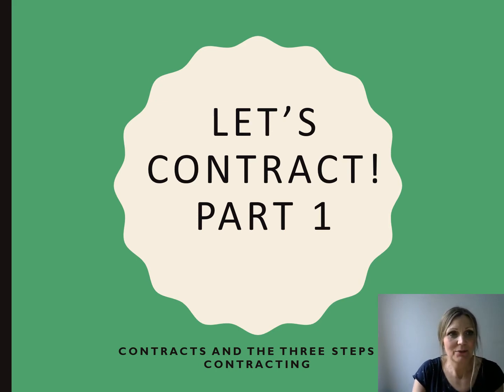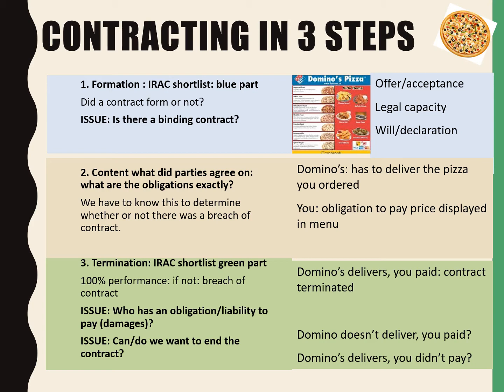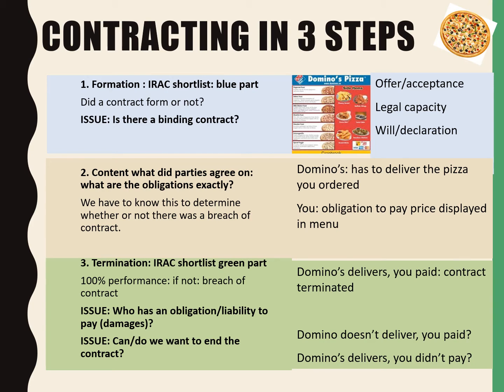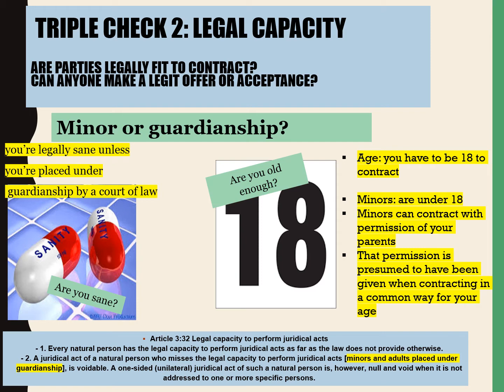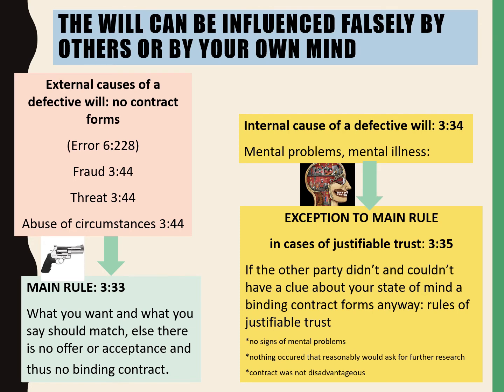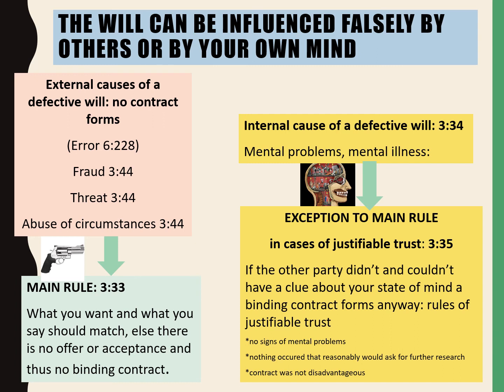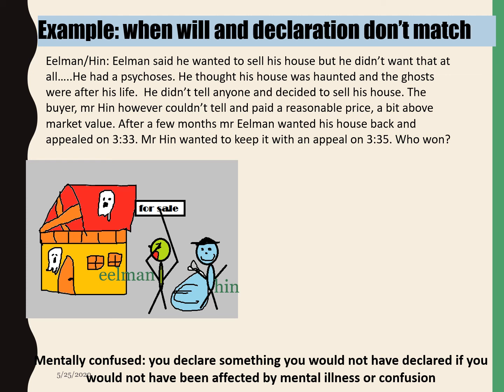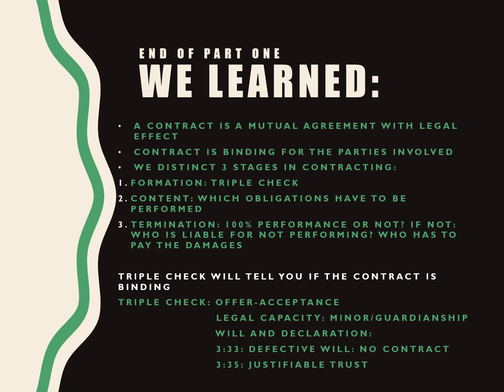Environment week 4 Contract law part 1 step 1 formation